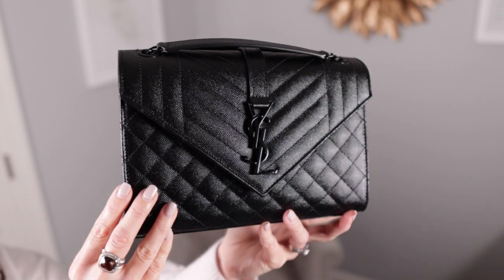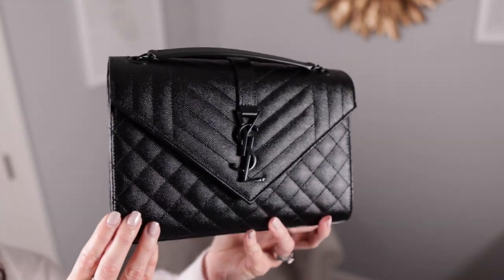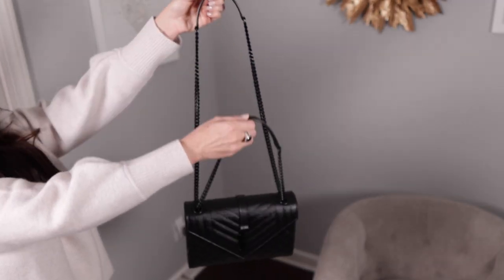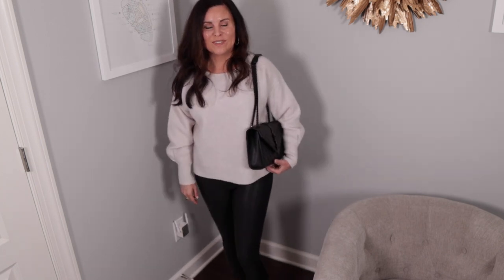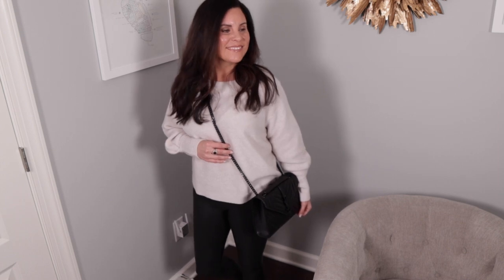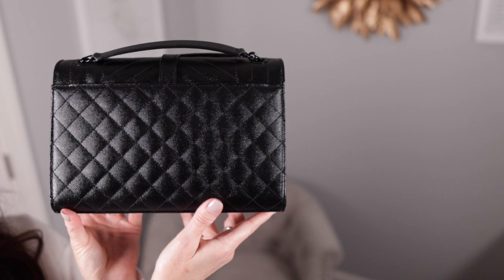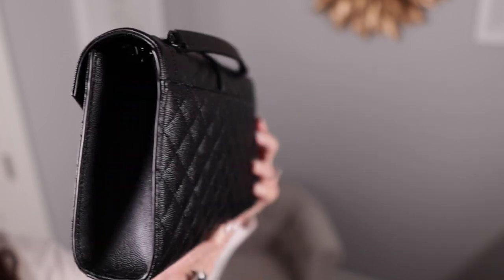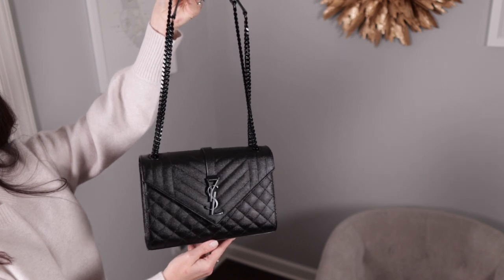SAINT LAURENT ENVELOPE MEDIUM VS SMALL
Wondering which Saint Laurent Envelope bag is right for you?  Giving insight on the YSL Medium Vs Small Envelope Bag in today's video.
Let’s connect!

About:
Heather provides her specific insight on whether the small or medium Saint Laurent envelope bag is best.  Watch this video to help you determine which size may suit you best.

Live Your Luxe,
Heather